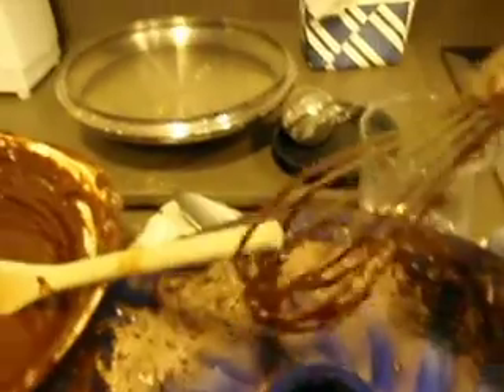Making brownies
Making Brownies with Ana :)